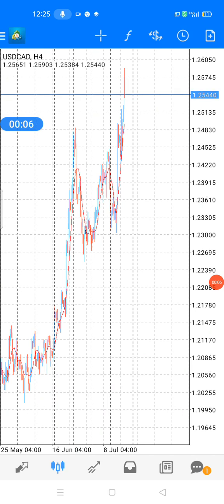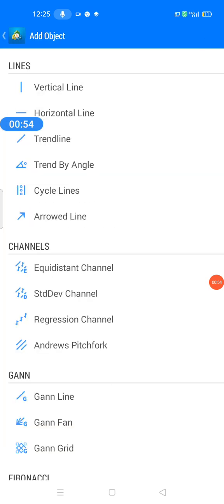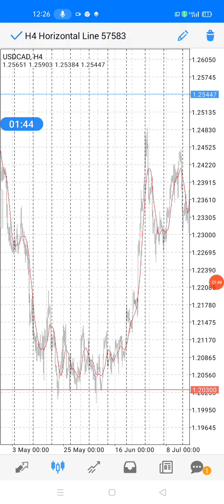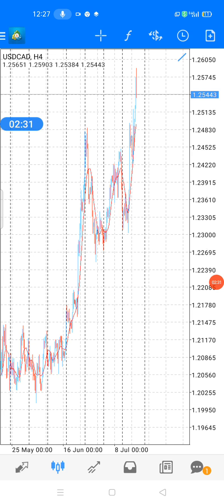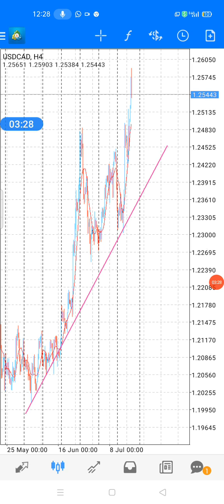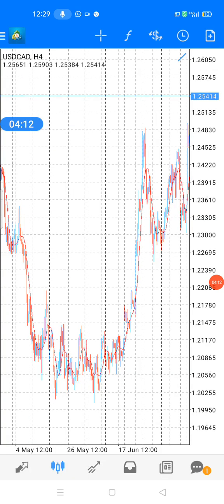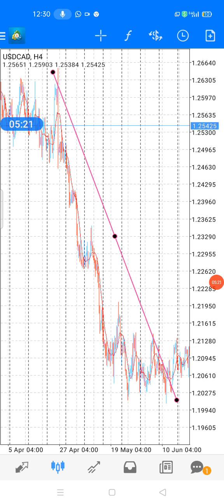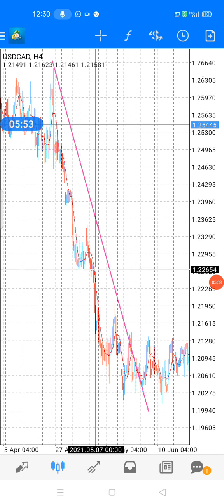Trend Line Phone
Using the phone to draw and explain trend lines. A simple step by step guide which is easy to learn.
Join Our Paid Trading Channel ($50 monthly, $100 for 3 months or $500 Lifetime).
Get our Proven hands-free Trading Robot ($300)
Proven Indicators ($50 each)
Enroll for Online Courses ($150)